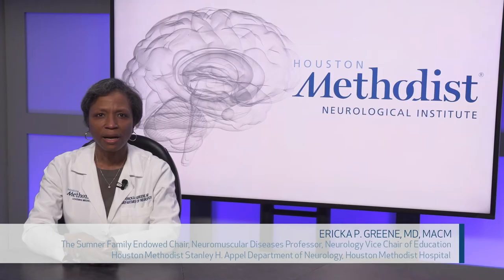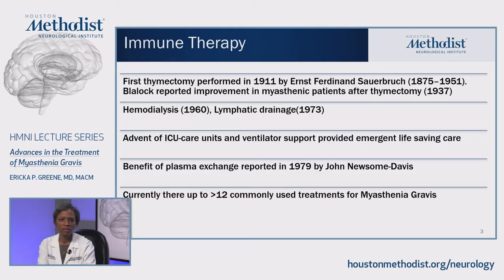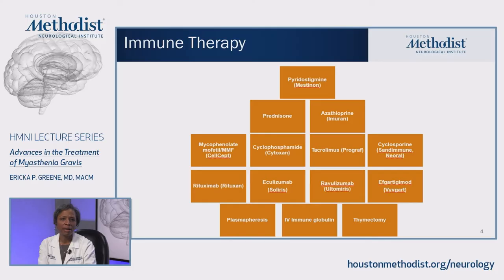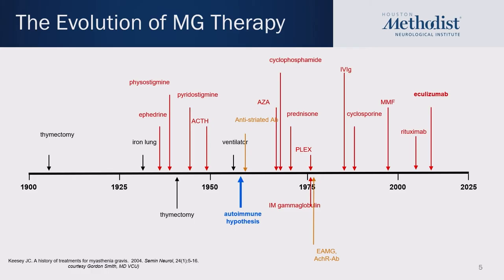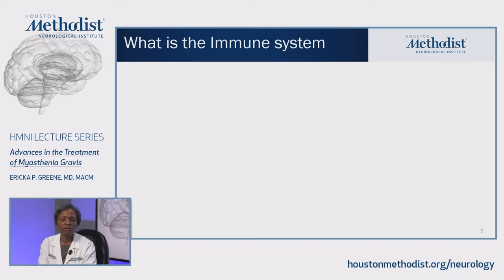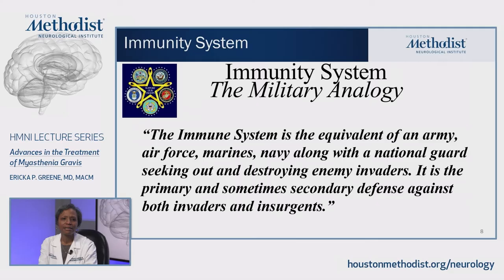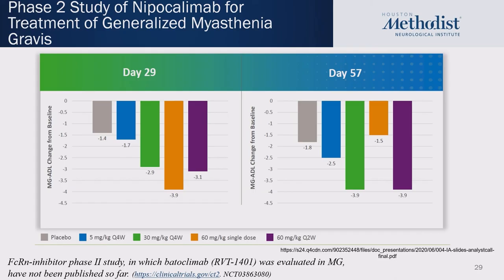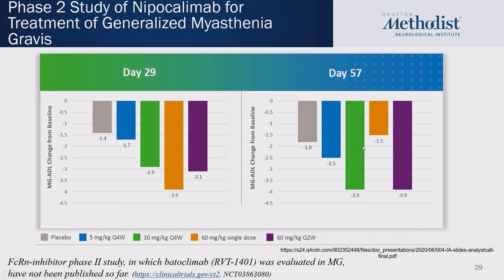Advances in the Treatment of Myasthenia Gravis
HMNI Lecture Series 2023
Ericka P. Greene, MD, MACM